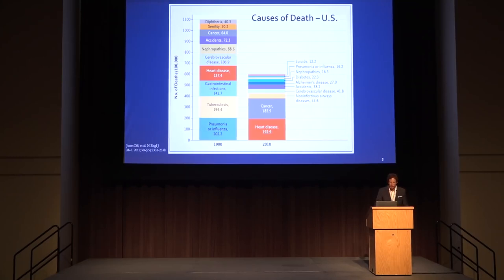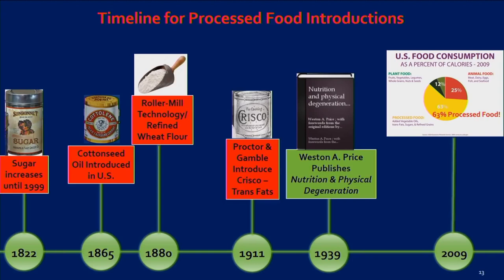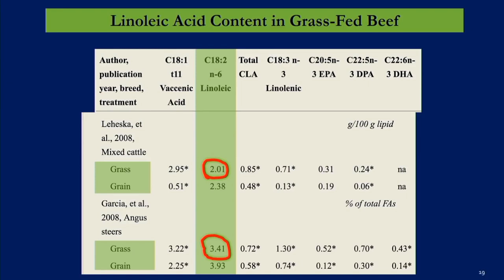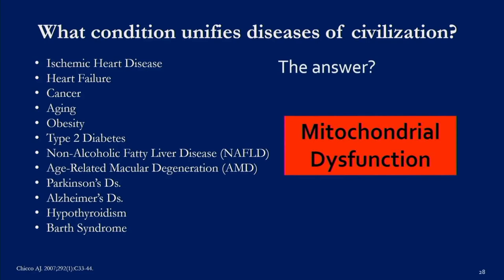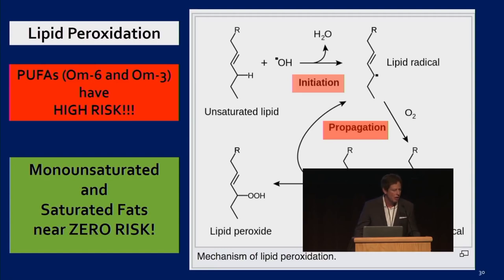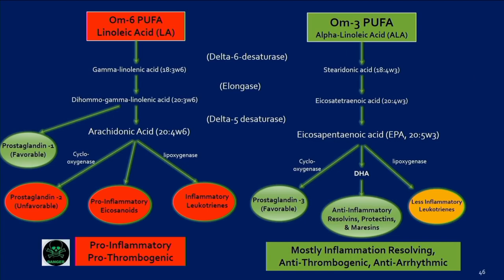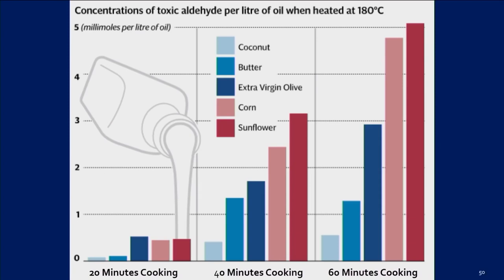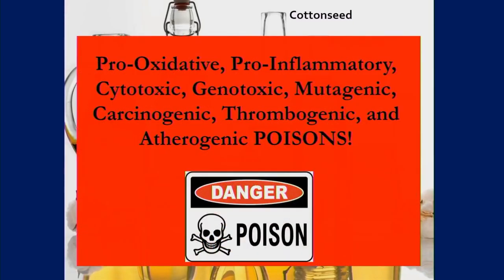Omega 6 Apocalypse From Heart Disease to Cancer and Macular Degeneration - Chris A Knobbe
A fascinating lecture: there are some complicated parts in the middle--sit through that and wait till the other shoe drops, which you will understand.
What shocked me is the half-life of vegetable oils in our body: 600-800 days; that's 2-3 years!!! That means it takes over 6 years for a single serving of vegetable oils to exit our body and stop causing damage. Vegetable oils turn into toxins and create huge cellular (mitochondrial) dysfunction and ROS (reactive oxygen species).
So, eating one serving of French fries, fried in vegetable oils, (corn, rapeseed, canola, all other vegetable oils) may not seem like a lot, but it takes 6+ years for the damage the oils in that one serving of fries caused to be undone.